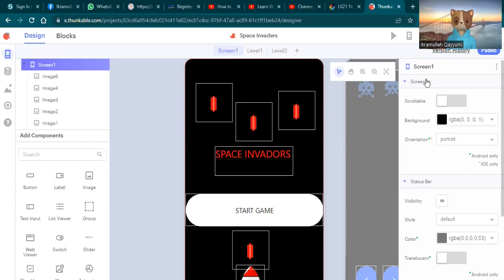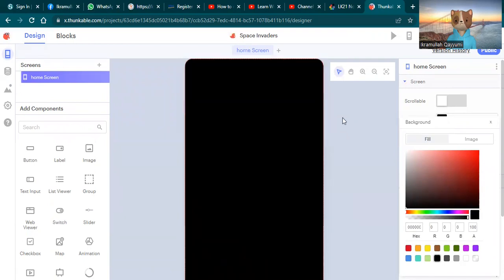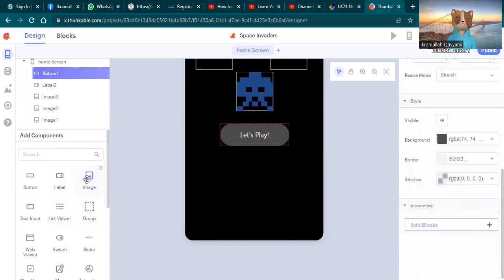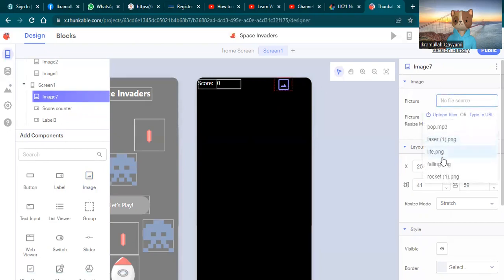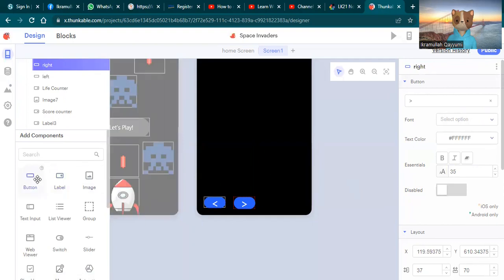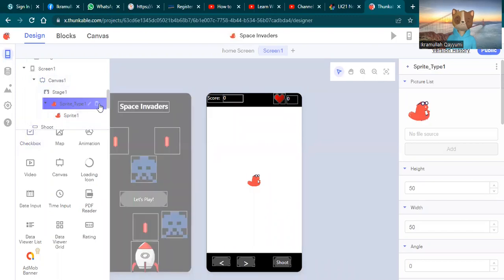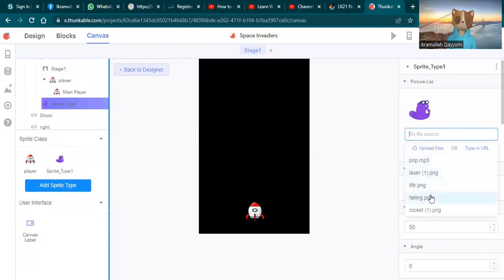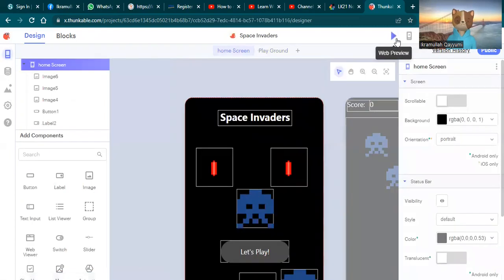Thunkable Mobile App -Space Invader Game Design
in this video you are going to learn how to design your own Space Invaders app